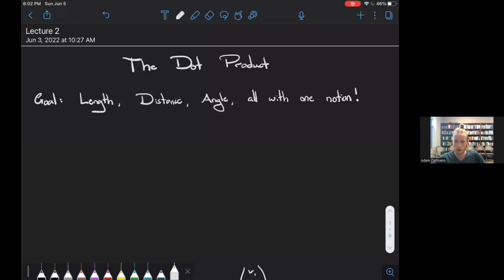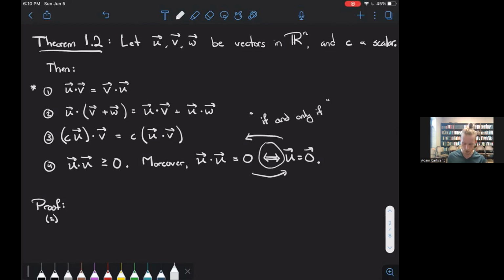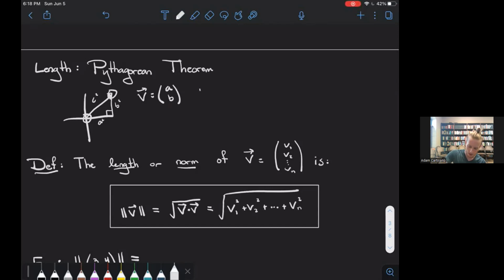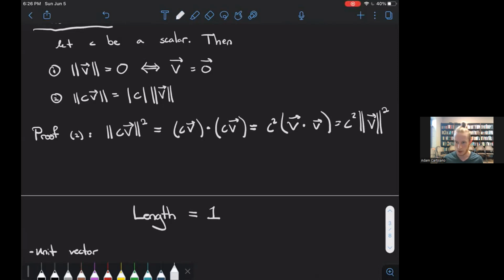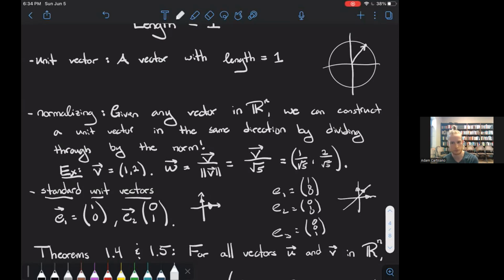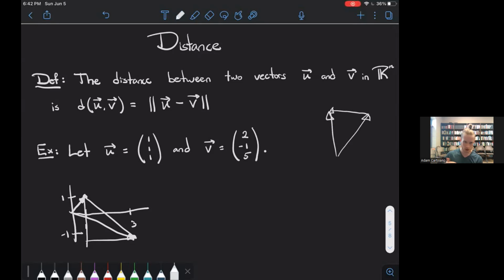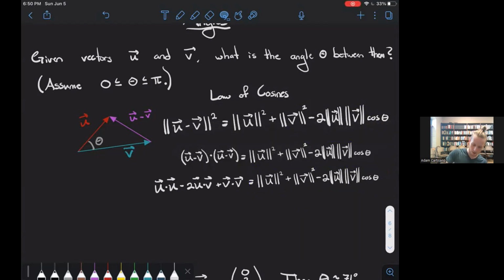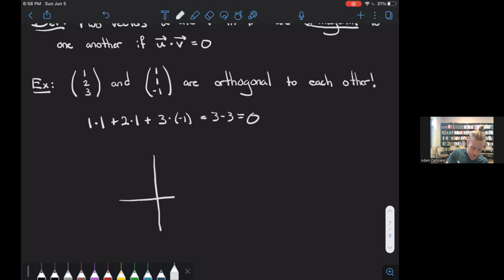Linear Algebra: Section 1.2 Lecture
This video primarily focuses on the dot product of two vectors. We also cover topics including the length of a vector, unit vectors and normalization, the distance and angle between two vectors, and the idea of orthogonality.